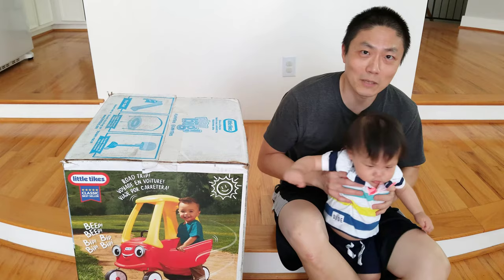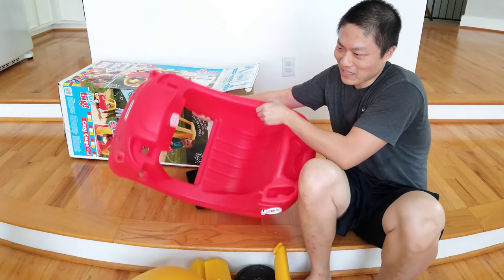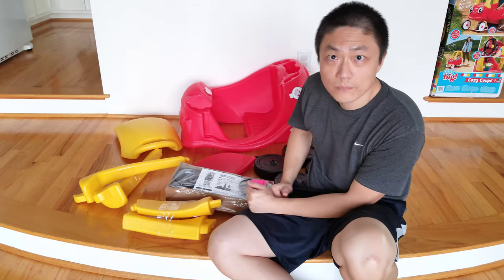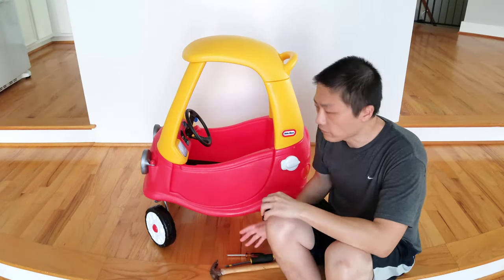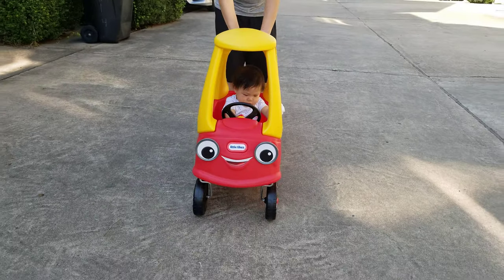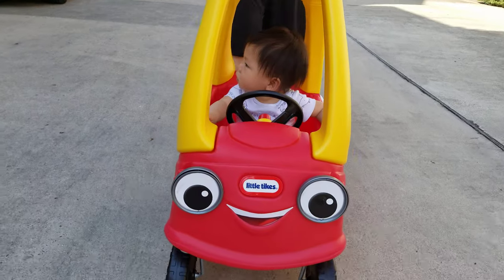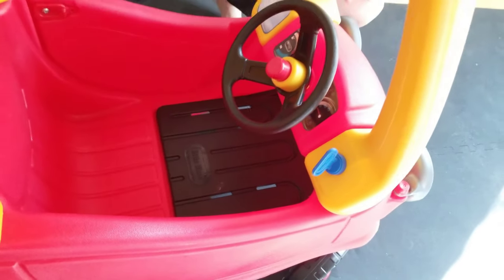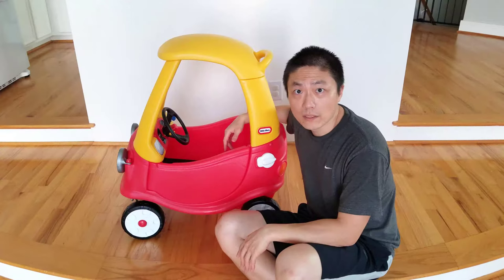Little Tikes Cozy Coupe | Assembly And Review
In today's video, I'll go over the dos and don'ts to assemble Little Tikes Cozy Coupe!

⭐Little Tikes Cozy Coupe, Classic Coupe